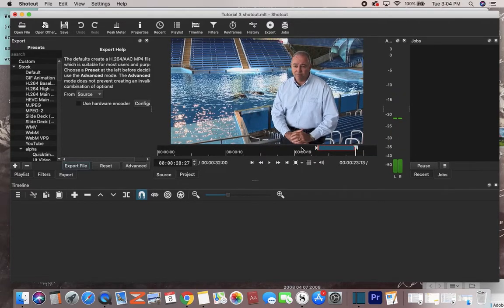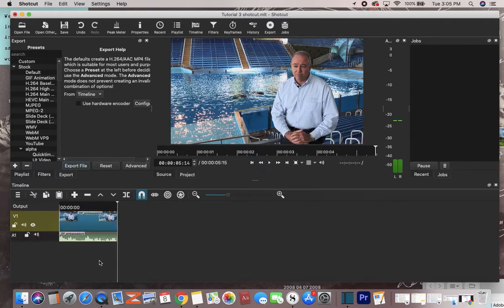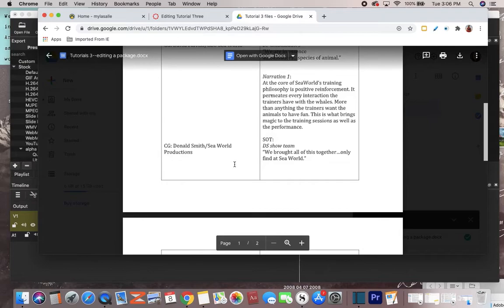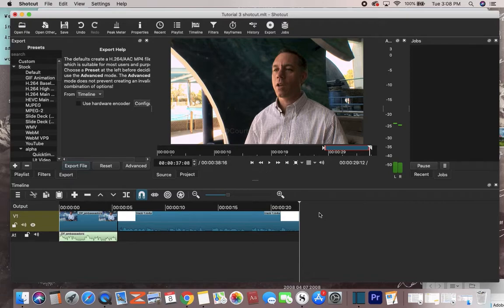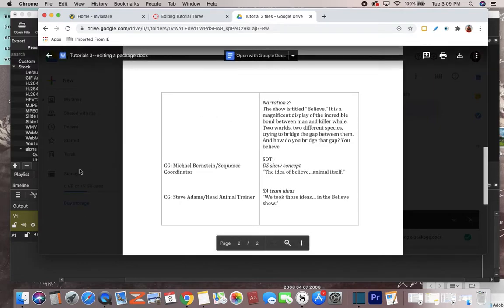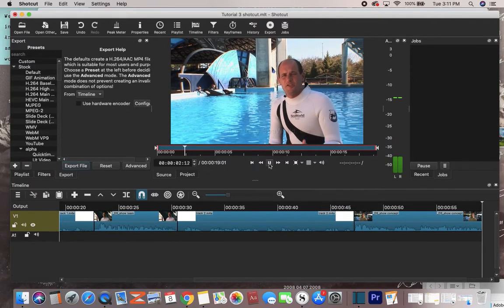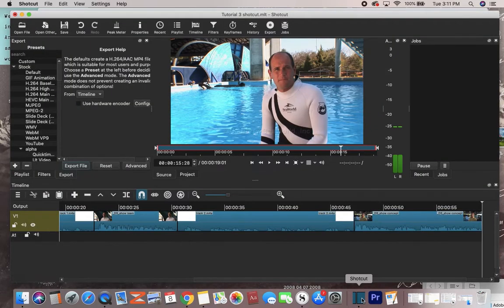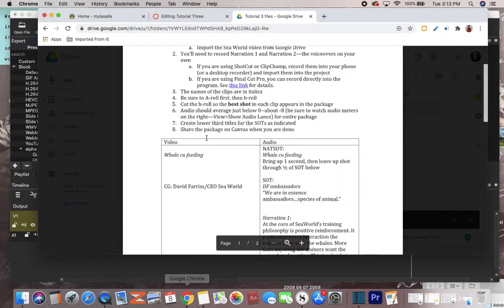Shotcut tutorial 3